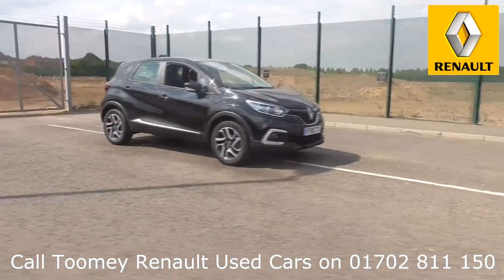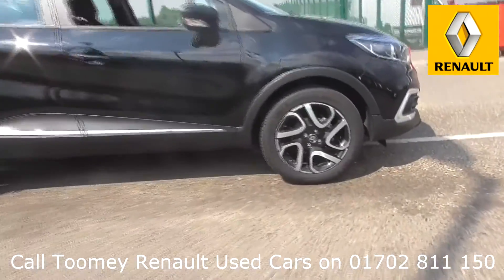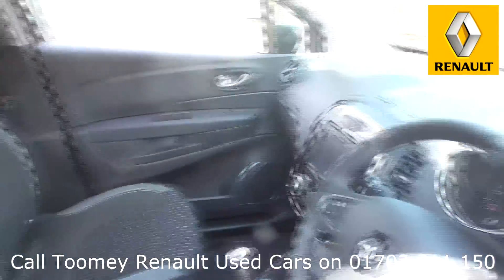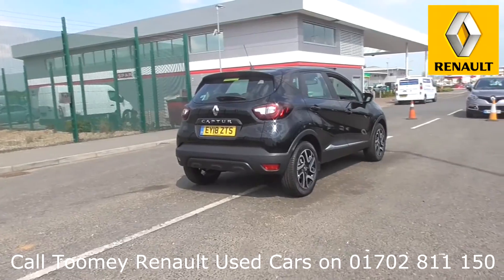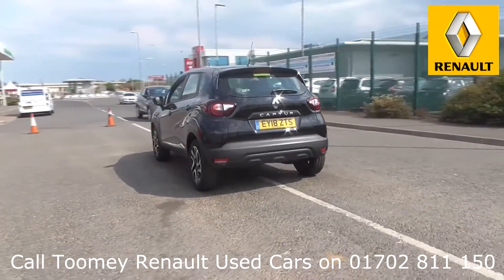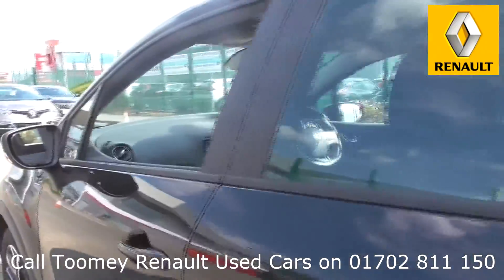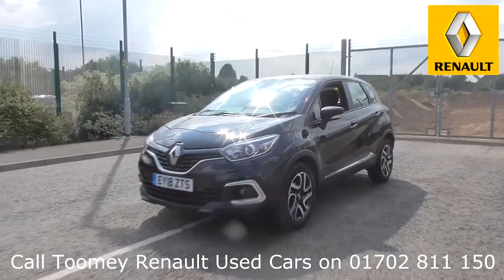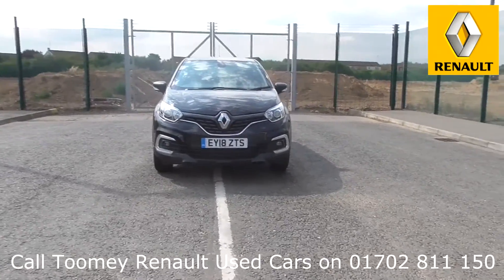EY18ZTS RENAULT CAPTUR Used Renault Captur TOOMEY MOTOR GROUP